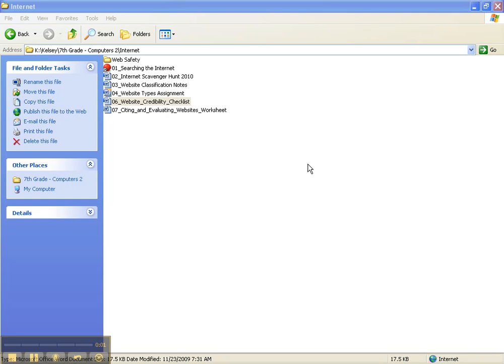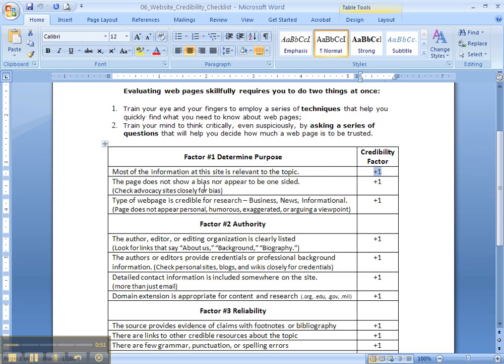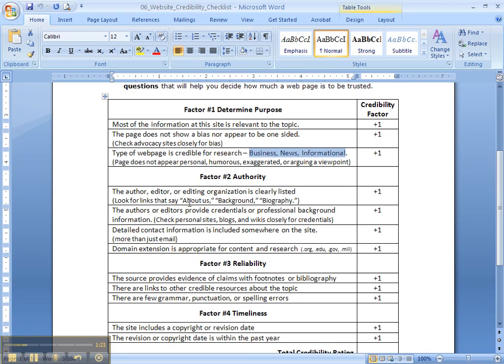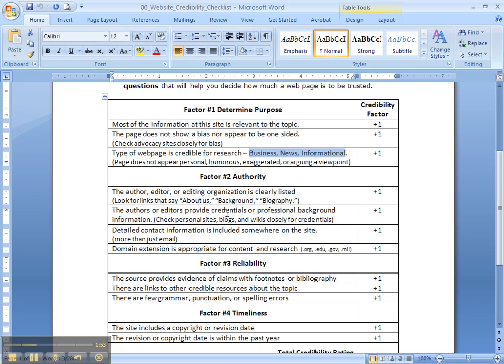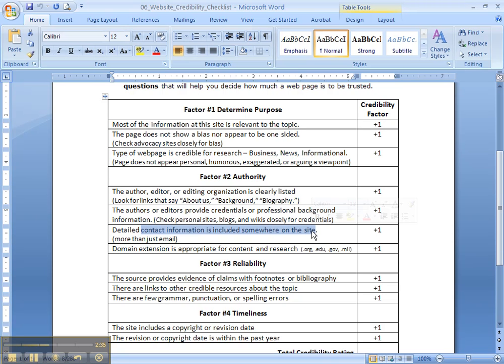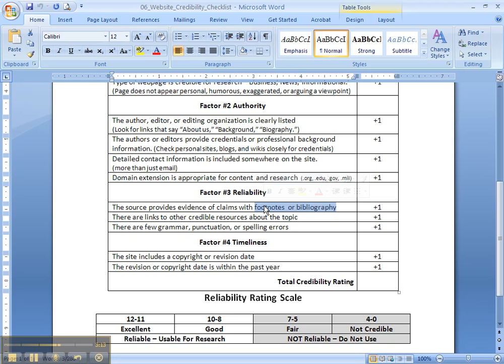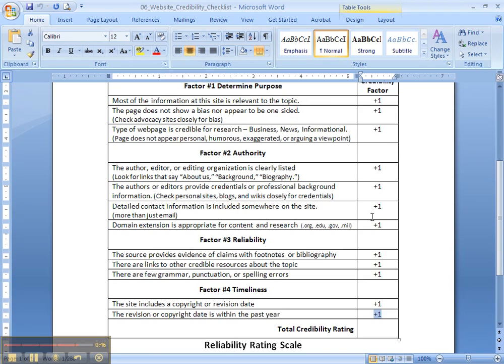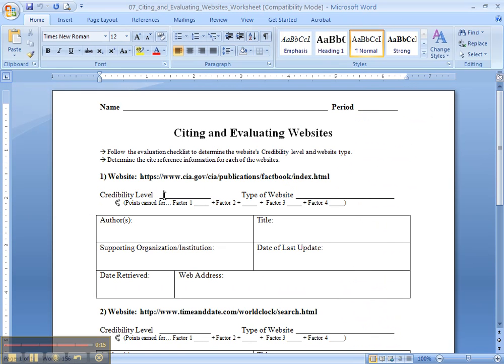05 Website Credibility Checklist Tutorial